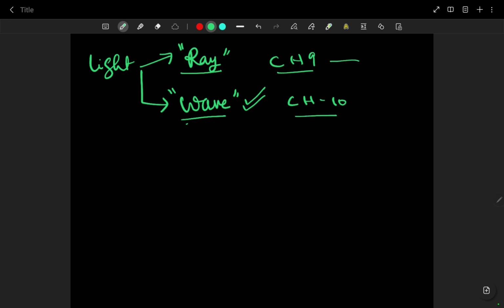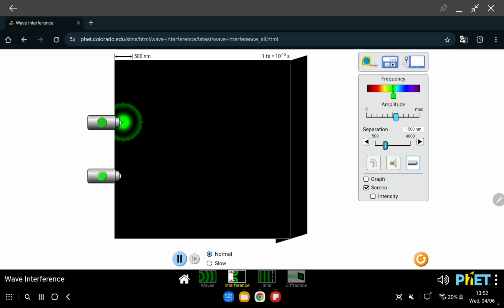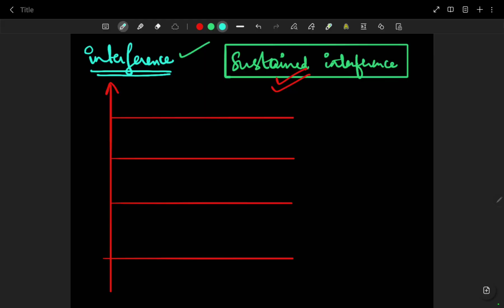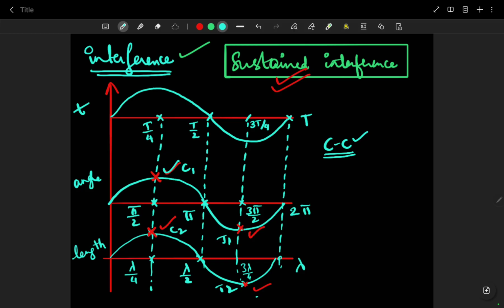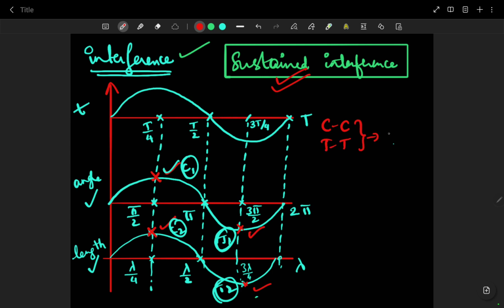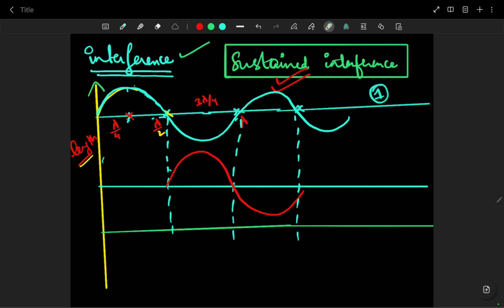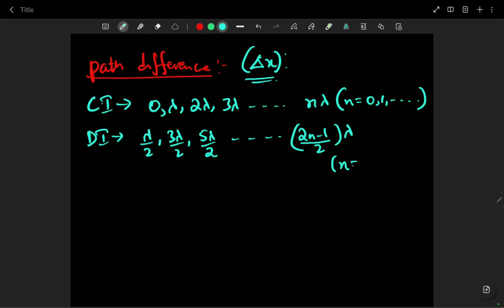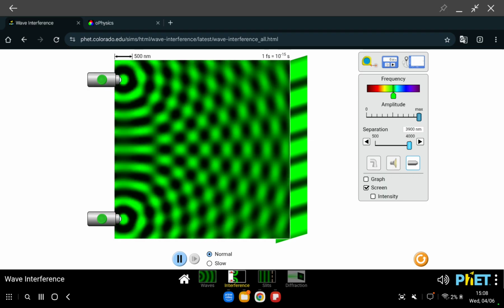chapter10 part 1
this lecture explores wave optics, it is divided into 3 parts, and each part is connected to the next one, so make sure you go through the flow as given. It deals with wave nature of light , all this while from grade 10 and 12 ray optics or light related chapters dealt with particle nature of light, this is an extension to its multi- nature aspect and phenomena related to it.